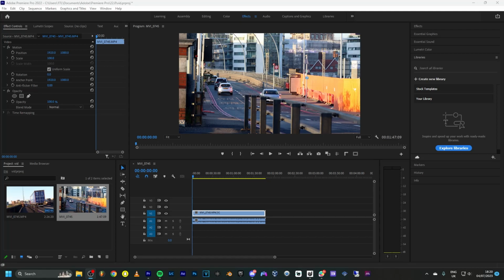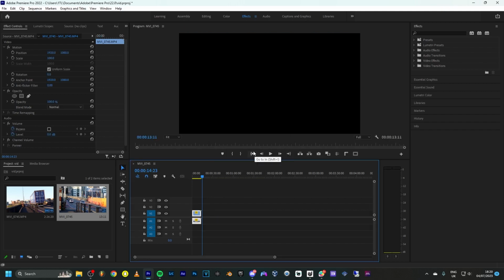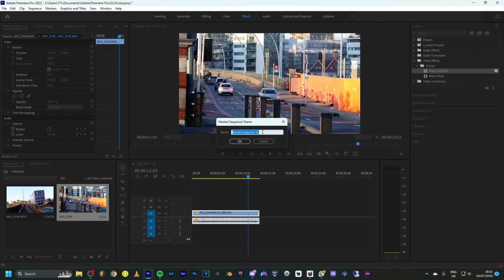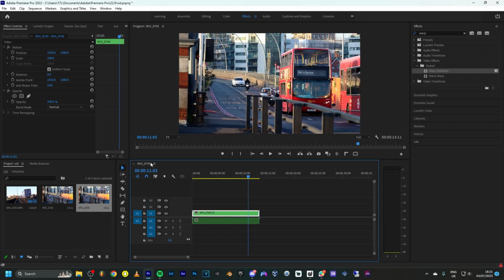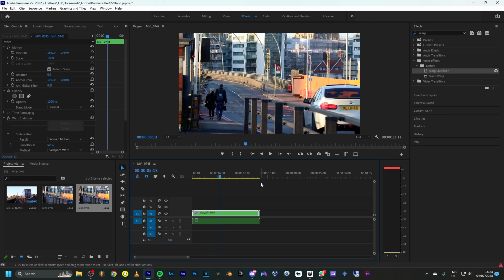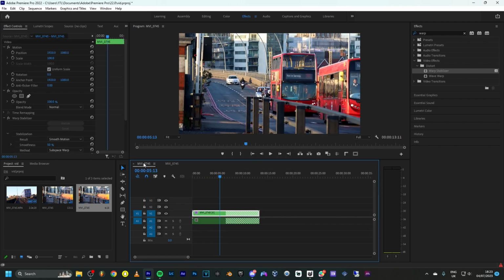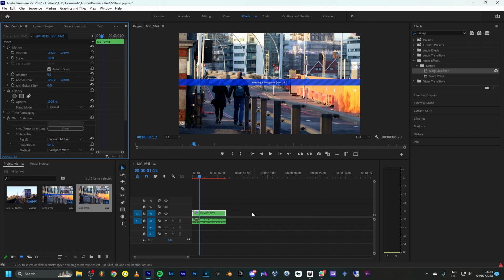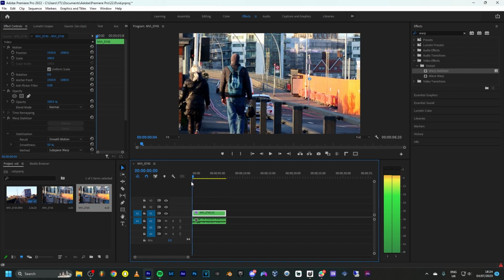How to Use Warp Stabilizer and Speed on One Clip! (Adobe Premiere Pro)